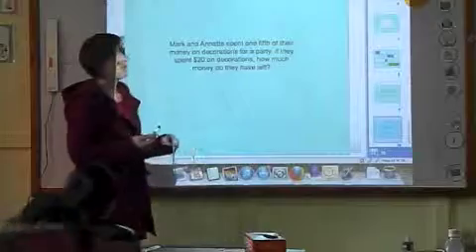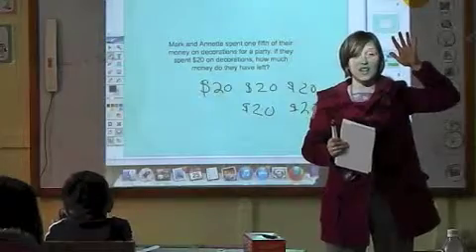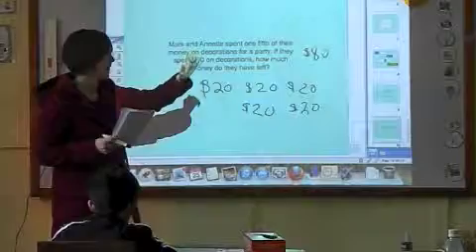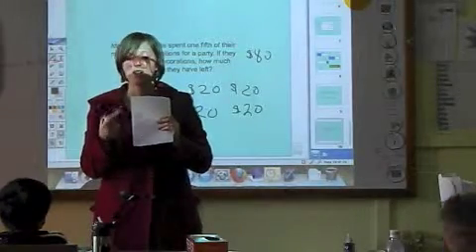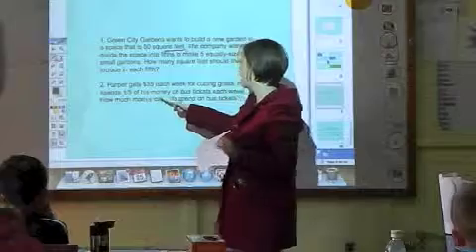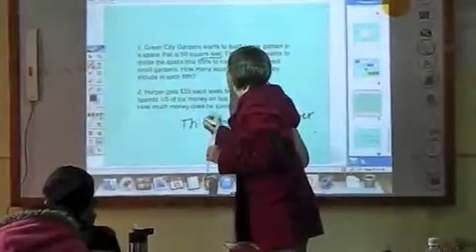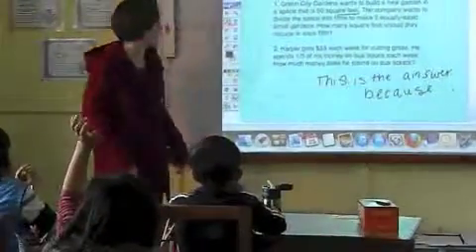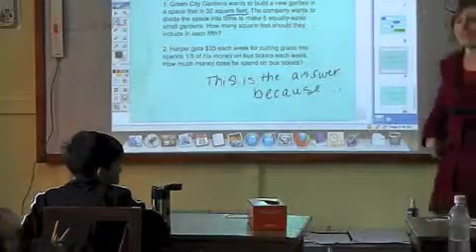SiteVisit1PartB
This is the second part of the lesson for Site Visit #1.